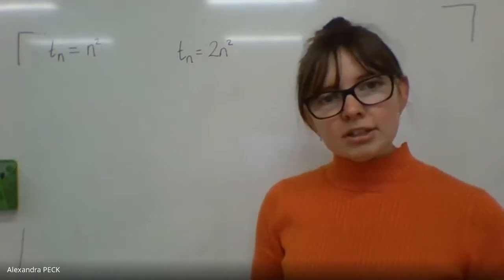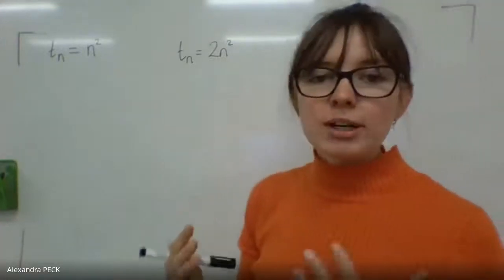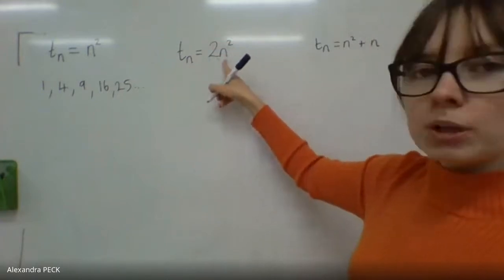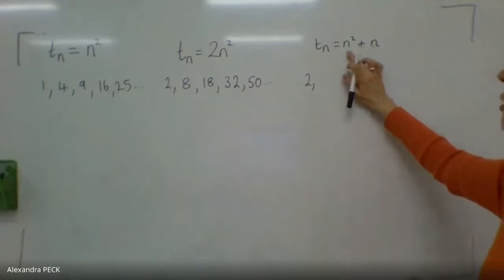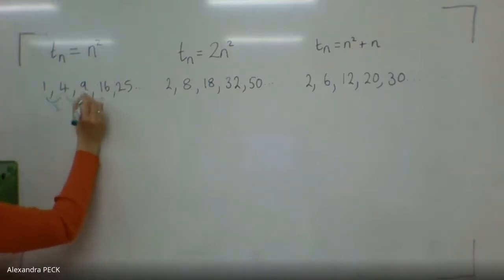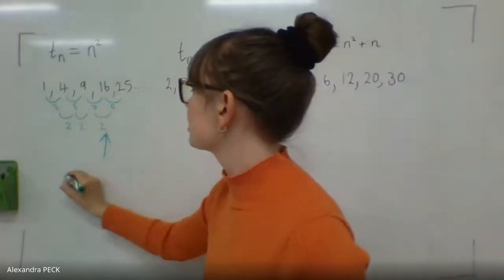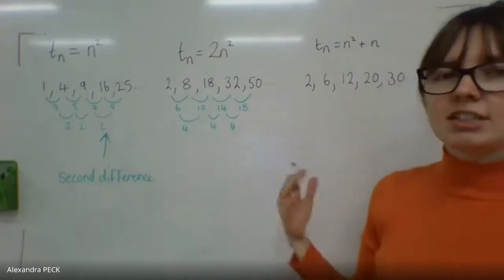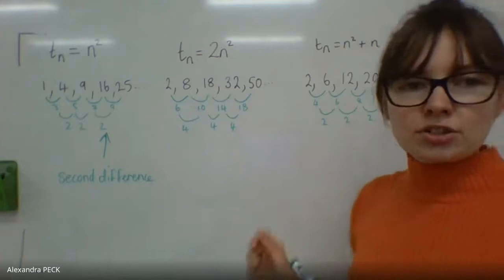IGCSE How to identify quadratic sequences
Learn how to recognise a quadratic sequence from its nth term and by working out the second difference.